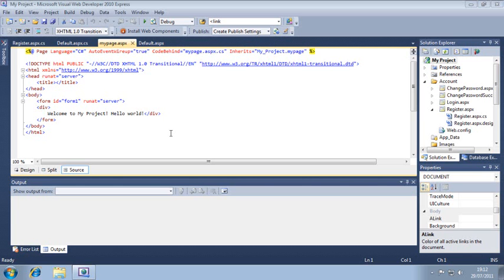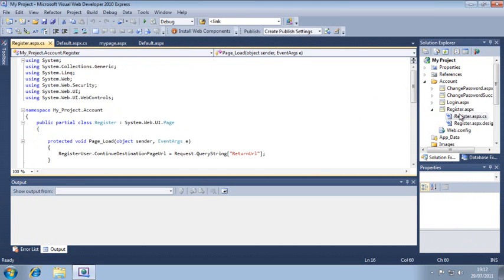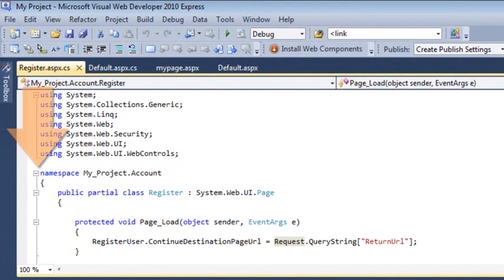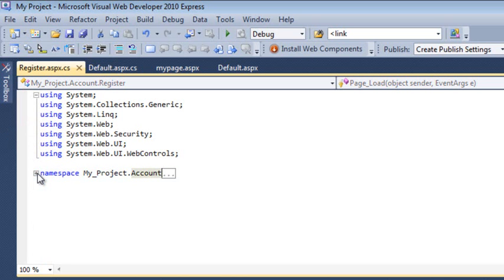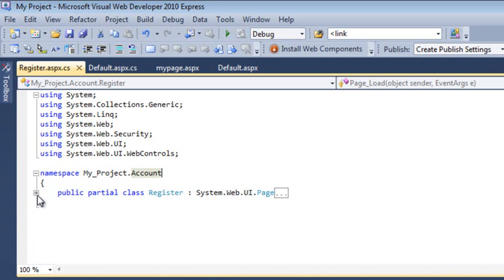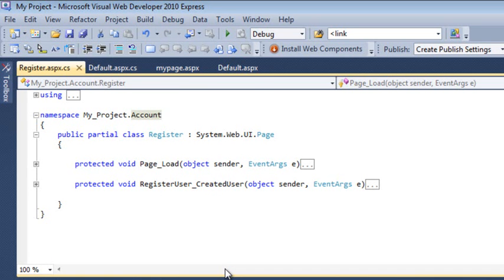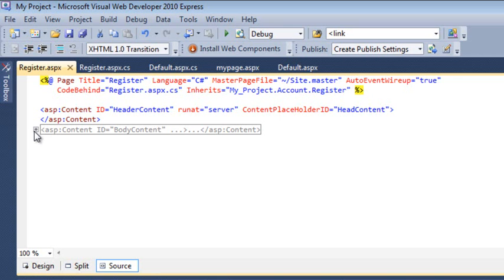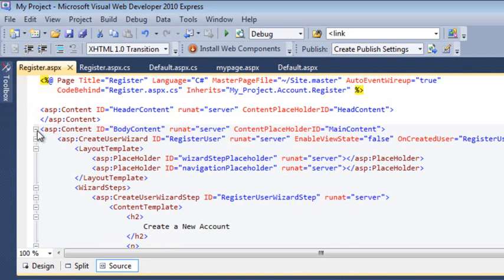ASP.NET 4.0 Essential Skills Lesson 1-11: Expand and collapse code regions